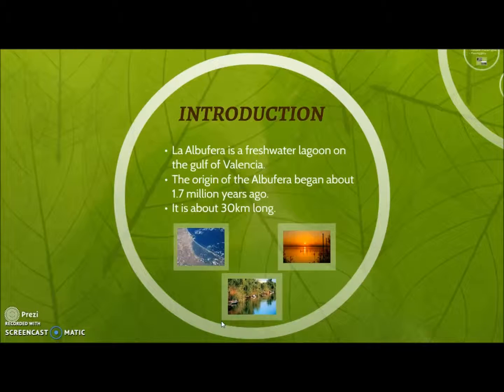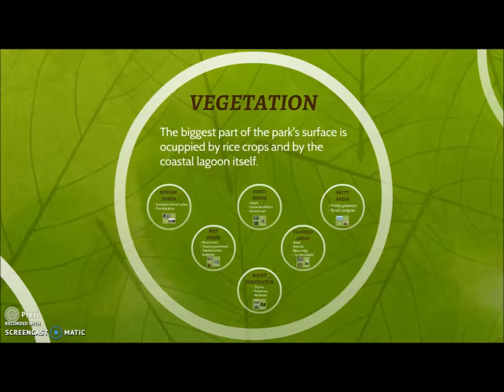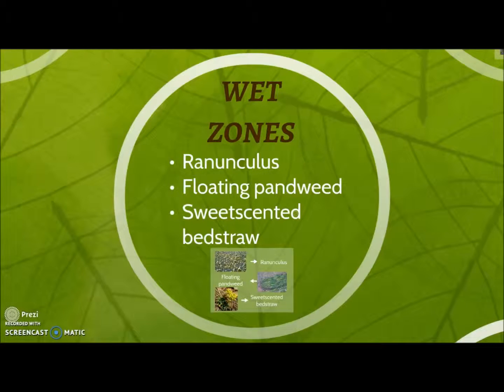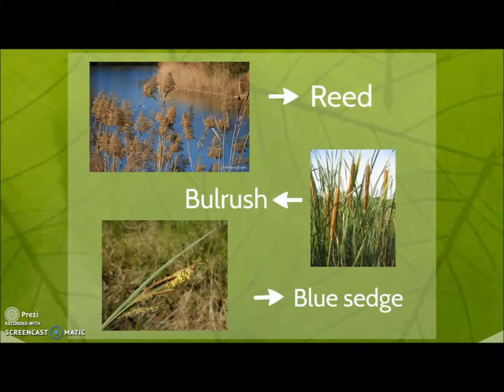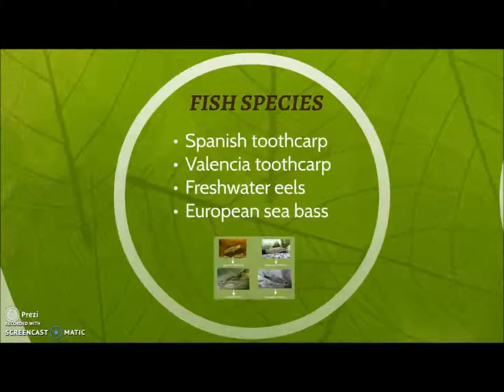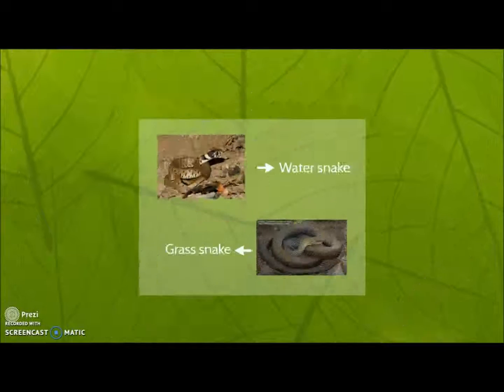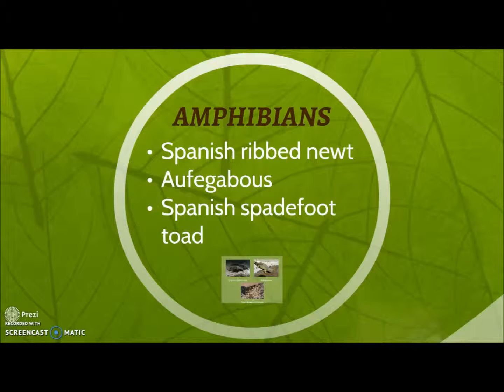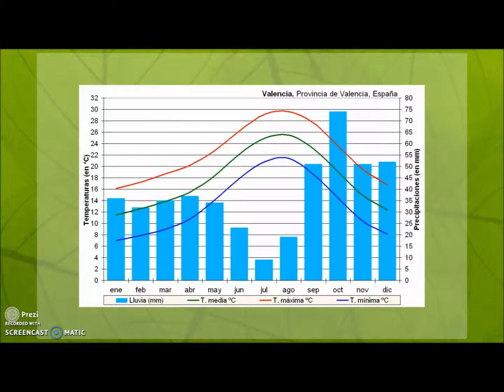Albufera de Valencia video